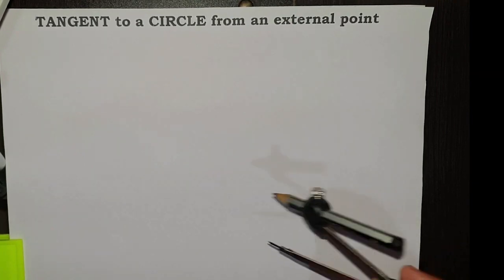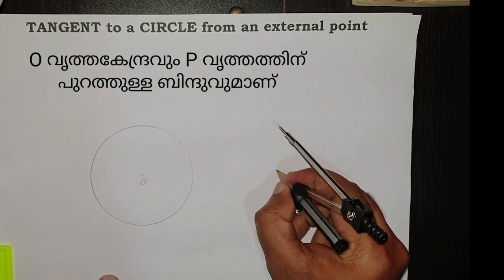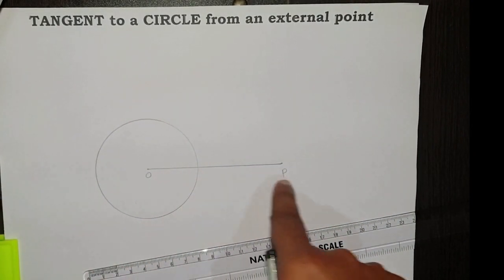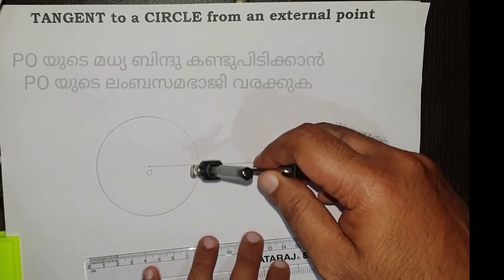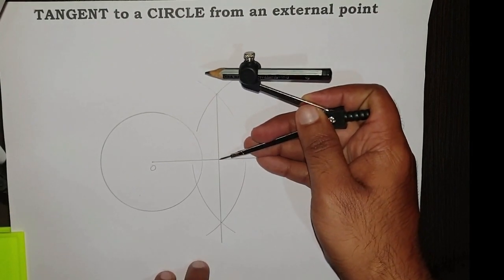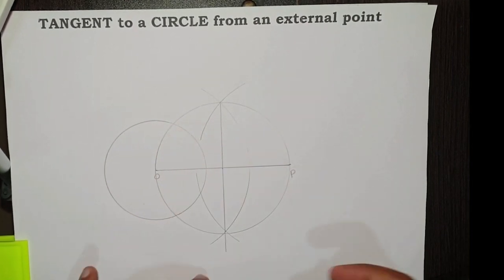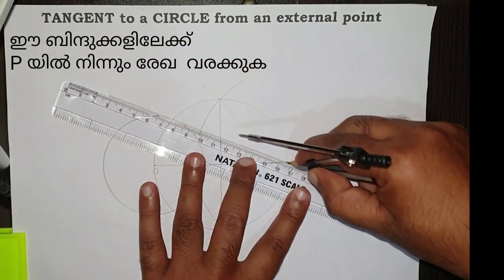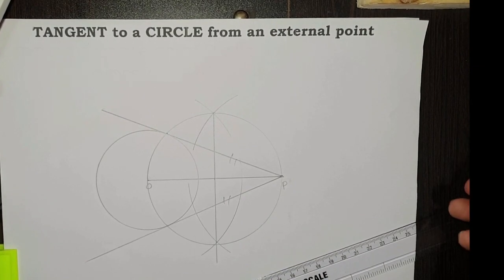How to draw tangents to circle|തൊടുവര| construction of tangents | circle and tangent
How to draw tangents to a circle from an external point of the circle. For every point we can draw exactly two tangents to the circle.